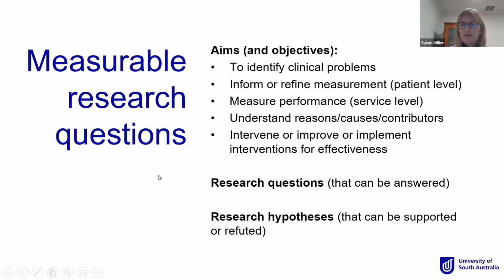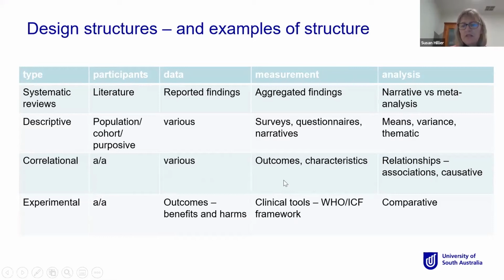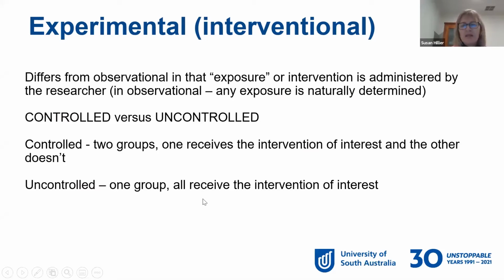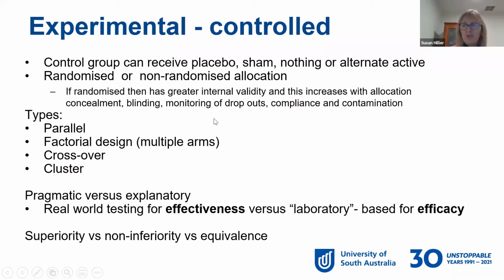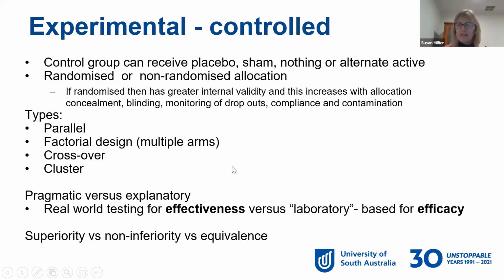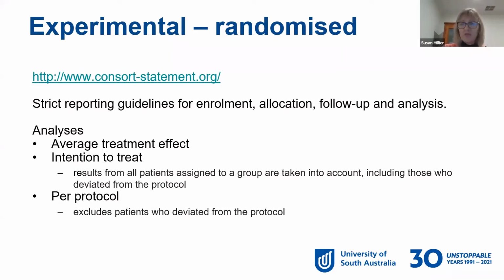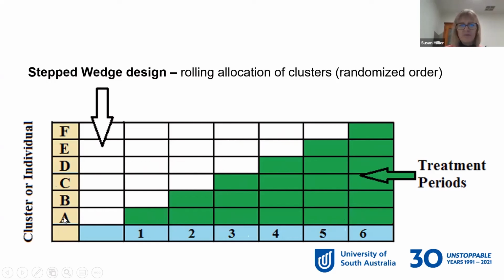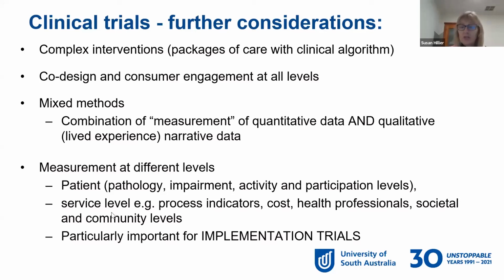3rd WFNR Research Webinar - Study Designs